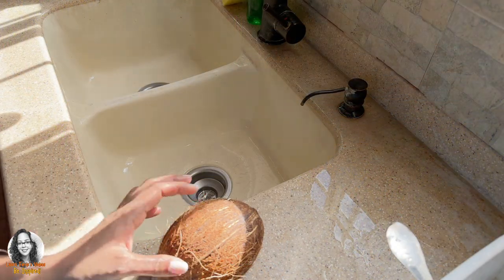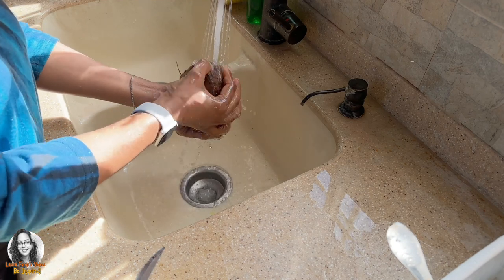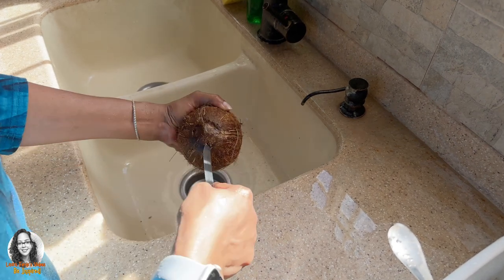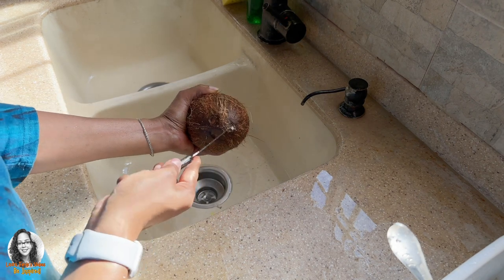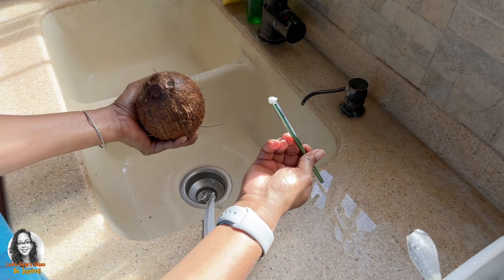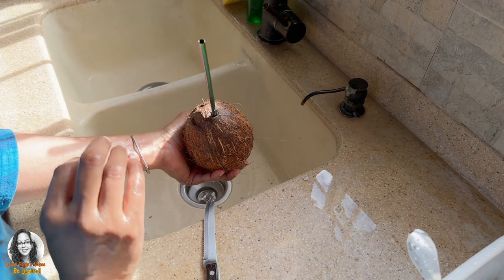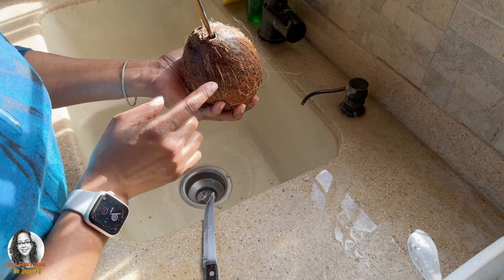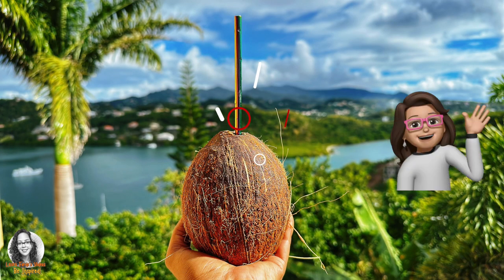How To Drink Coconut Water Directly From A Dry Coconut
In this video I would show you How To Drink Coconut Water From A Dry Coconut